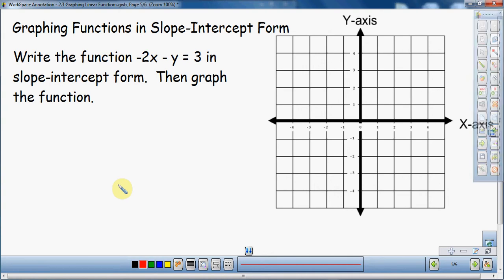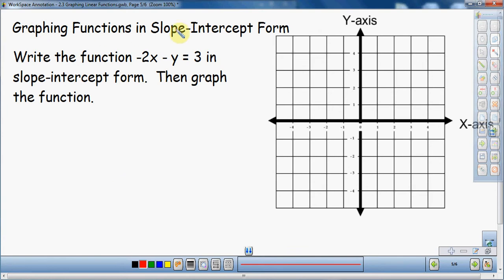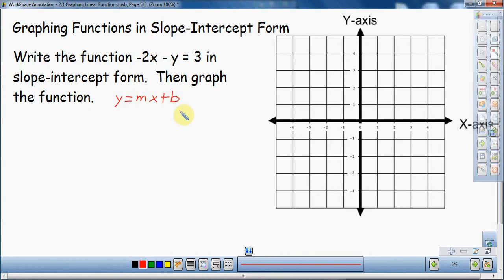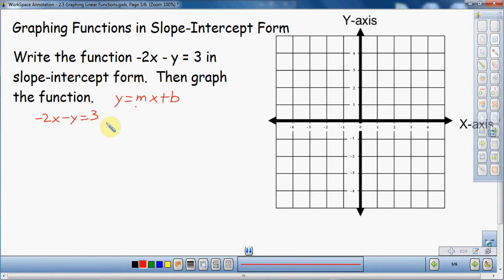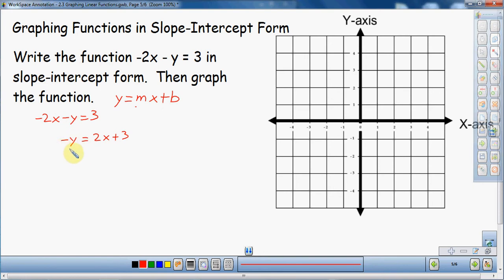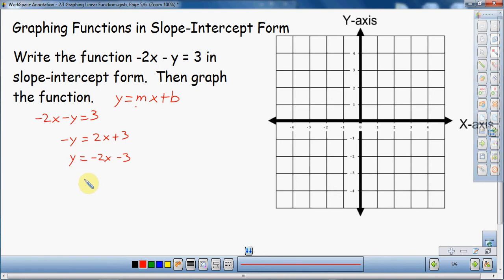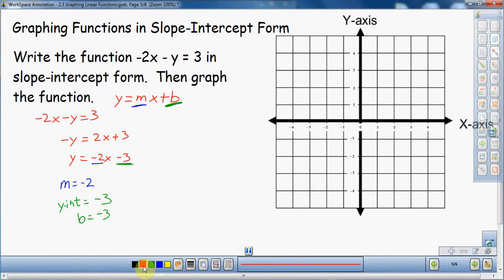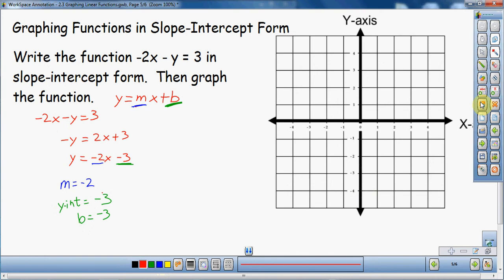Graphing Lines In Slope Intercept Form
How to graph a line in Slope-Intercept Form.